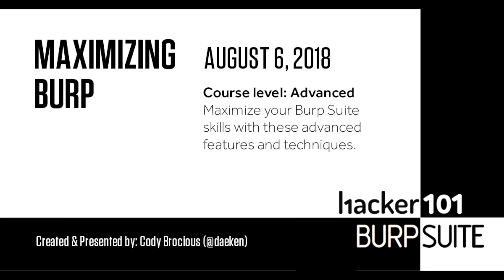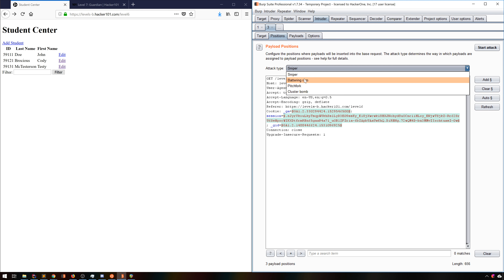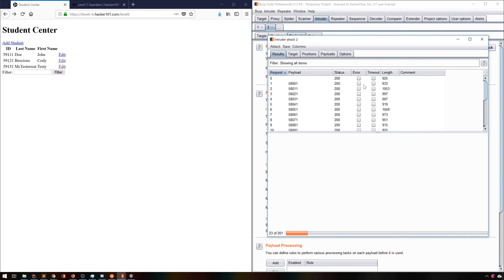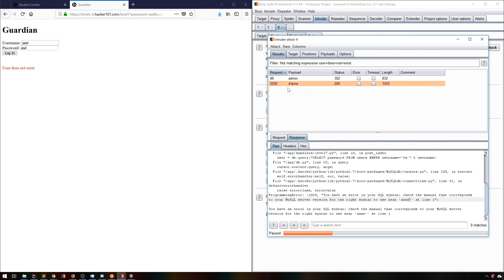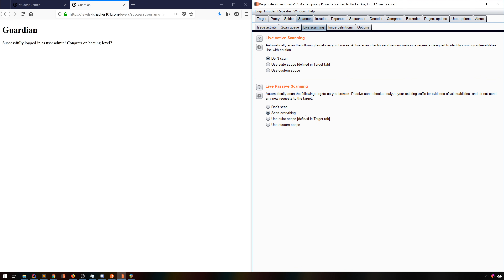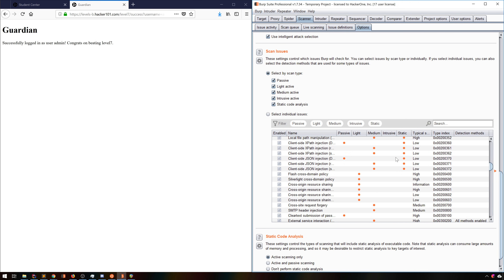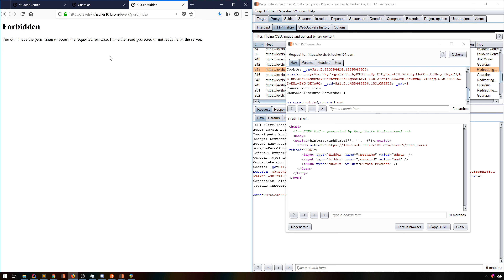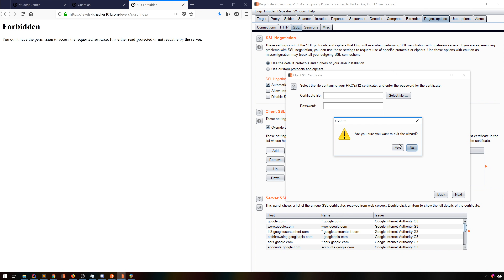Maximizing Burp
Go beyond the basics with video 2 of 3 in our series with Burp Suite. Learn how to find and exploit vulnerabilities Intruder and Scanner functionality to maximize your Burp experience.